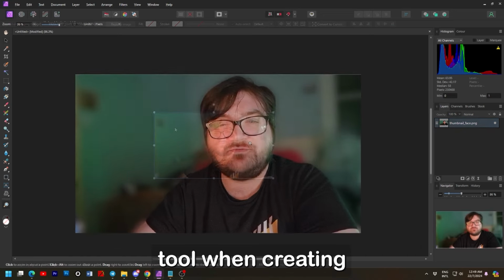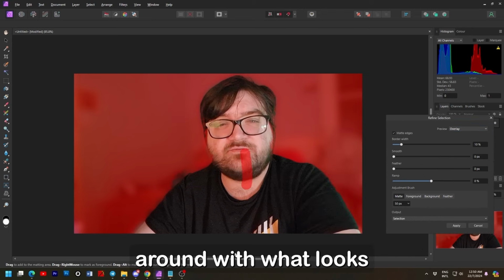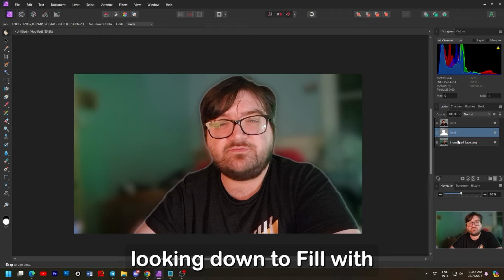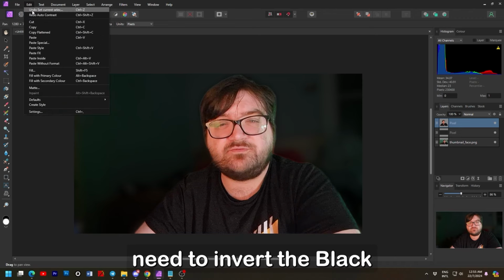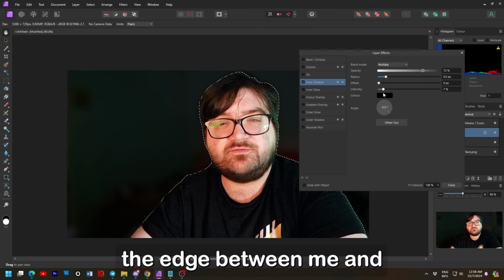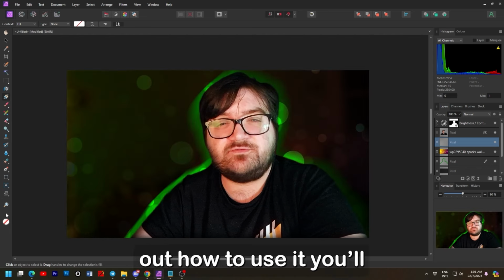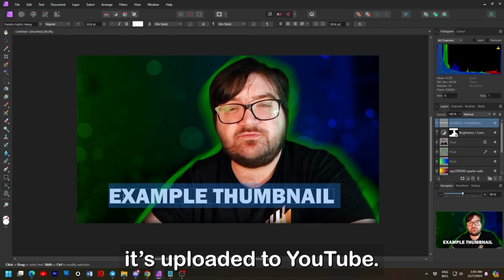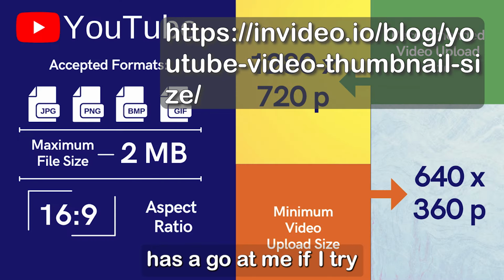The closest alternative to Photoshop yet: Affinity walkthrough step-by-step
Discover the best alternative to Adobe Photoshop with Affinity Photo 2. In this video, I explore the powerful features of Affinity Photo 2, a cost-effective and subscription-free photo editing software. Follow along as I'll demonstrate how to create stunning thumbnails for YouTube videos, and learn essential tips and tricks for using this amazing tool. Whether you're a beginner or an experienced editor, Affinity Photo 2 offers a great balance of functionality and ease of use.

Timestamps:
0:00 - Introduction to Photoshop Alternatives
0:13 - Overview of Affinity Photo 2
0:25 - Getting Started with Templates
0:45 - Placing and Resizing Images
1:10 - Using Selection Tools
1:35 - Creating and Managing Layers
2:10 - Applying Filters and Effects
3:00 - Exporting Your Work
4:00 - Affinity vs. Photoshop and Krita
5:10 - Conclusion and Final Thoughts